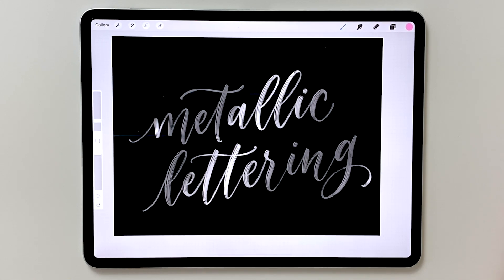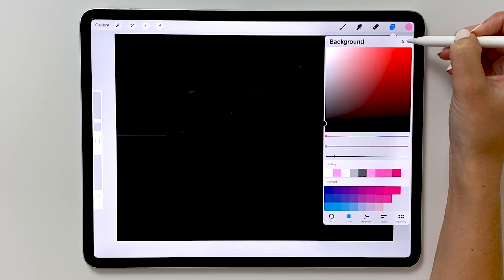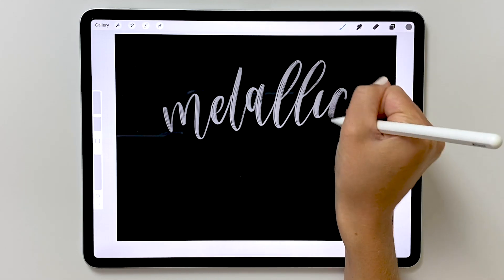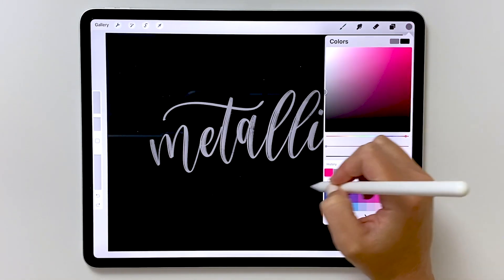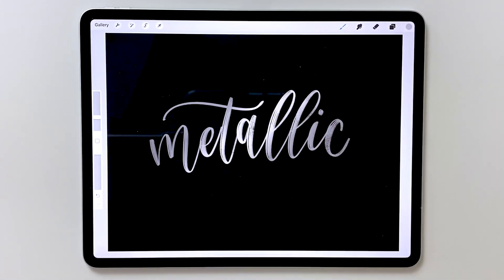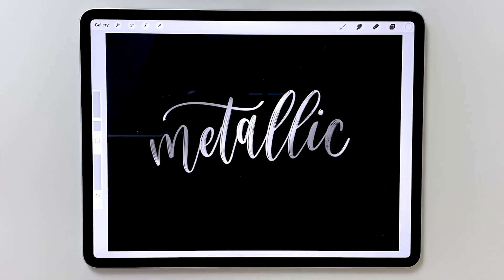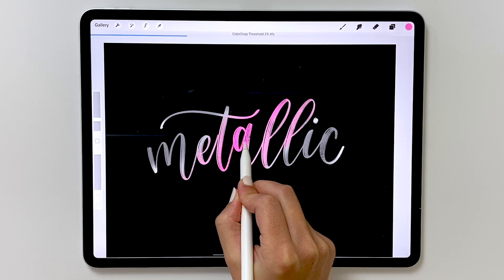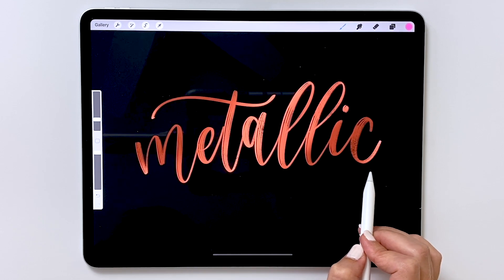Easy Metallic Letters in Procreate: Step by step Tutorial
After you learn how to create easy metallic lettering in Procreate, grab our free list of Procreate shortcuts!

LEARN CALLIGRAPHY!

Happy Lettering,
-Jillian & Jordan